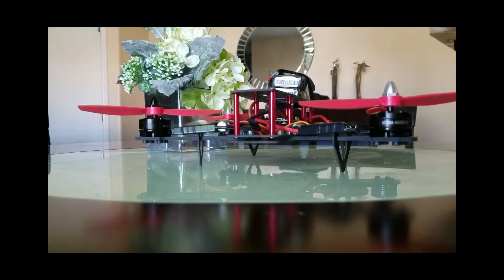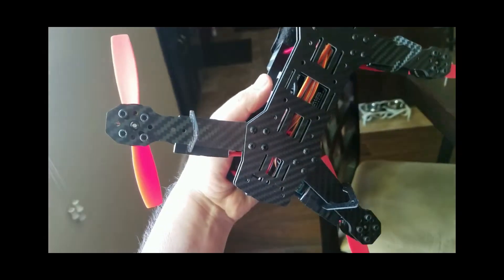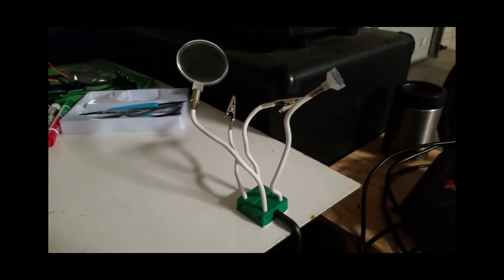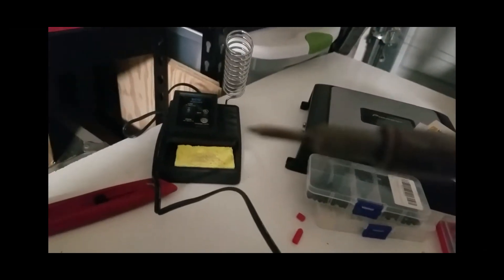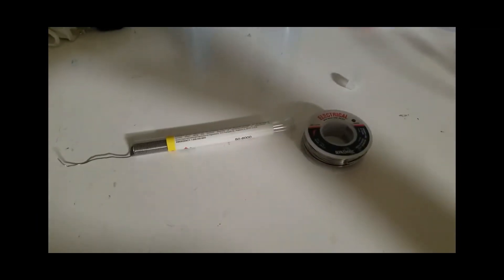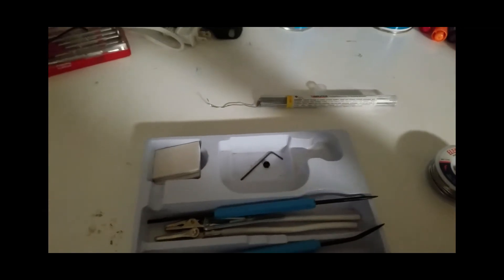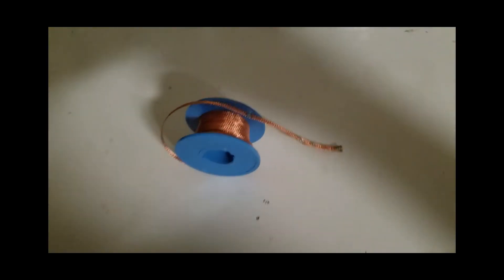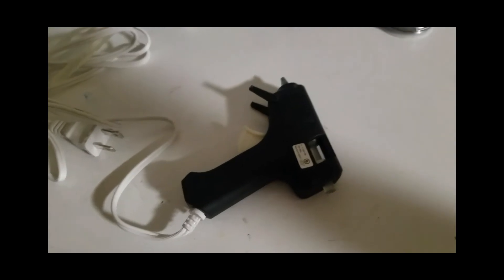Lesson in Engineering: Quadcopter Build: Part I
This is the first part of a three-part series in which I will demonstrate the assembly of a DIY drone.